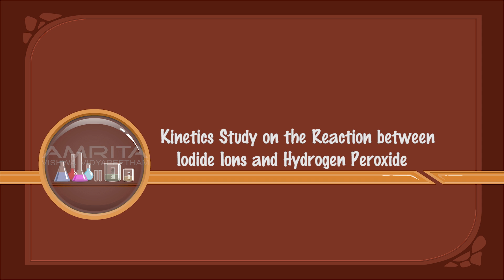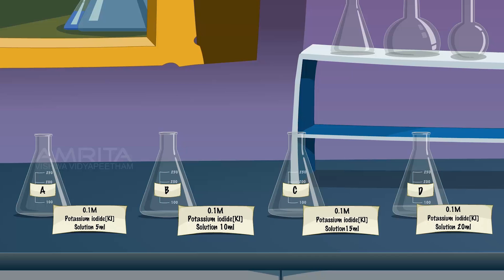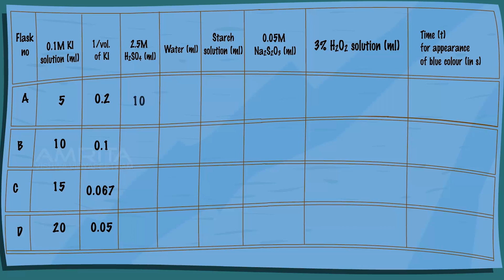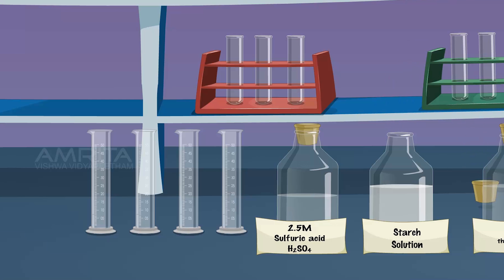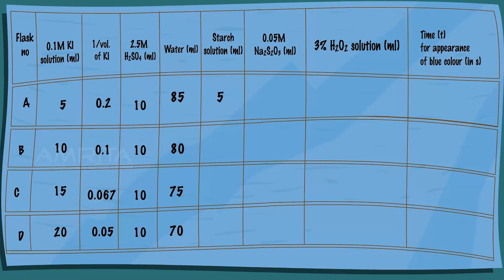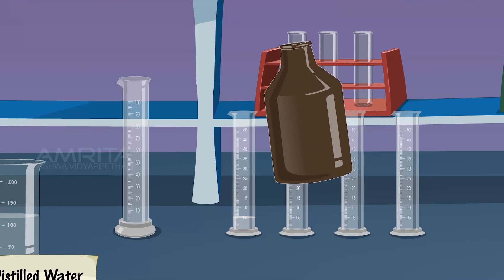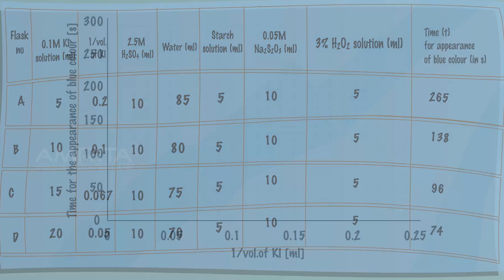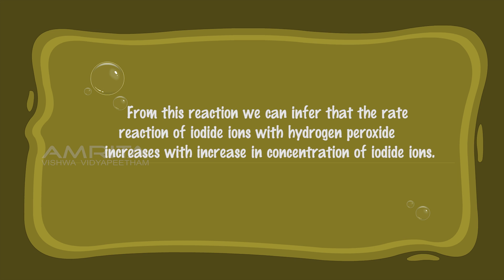Kinetics Study on the Reaction between Iodide Ions and Hydrogen Peroxide - MeitY OLabs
Kinetics Study between Iodide Ions and Hydrogen Peroxide :-
The dependence of the reactant concentration on the rate of chemical reaction by studying the reaction between iodide ions and sodium thiosulphate in the presence of hydrogen peroxide. In aqueous acid solution hydrogen peroxide reacts with iodide ions to produce iodine. The iodine can be detected by its colour. The detection of the iodine can be enhanced by the addition of starch solution. The concentrations of each of the reactants can be varied and the time it takes to produce a fixed amount of iodine can be measured. One way of measuring the rate is to time how long it takes to produce a certain amount of iodine. This can be done by adding a fixed amount of sodium thiosulphate to the reaction mixture, which will react with a fixed amount of iodine. When the sodium thiosulphate has been used up the iodine/starch colour will suddenly appear in solution. From the amount of thiosulphate added the amount of iodine produced can be calculated.

This video explains how to study the reaction rate of the reaction of iodide ions with hydrogen peroxide at different concentrations of iodide ions.